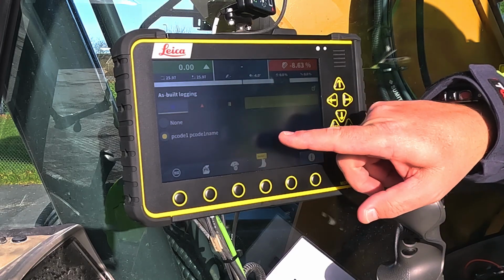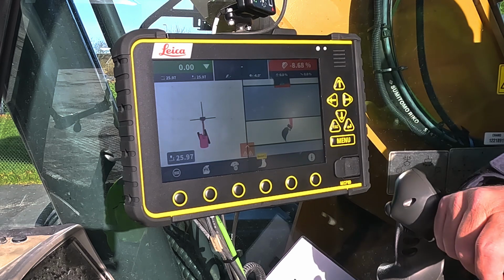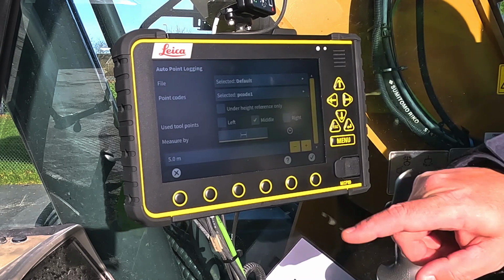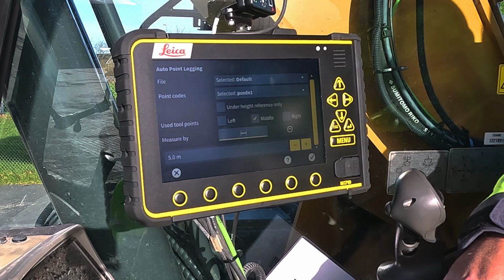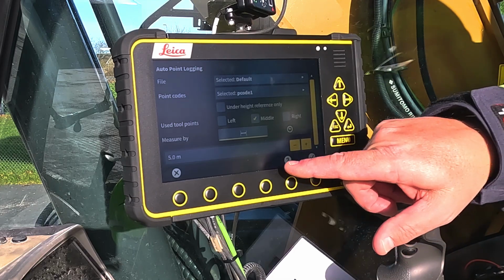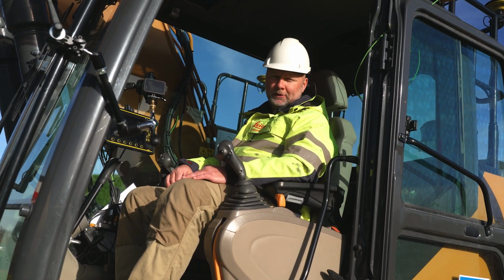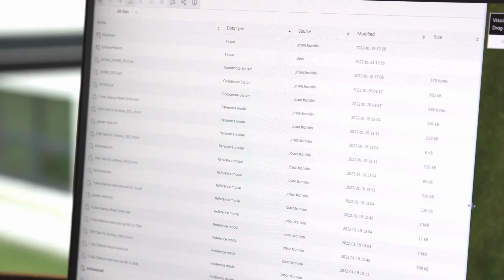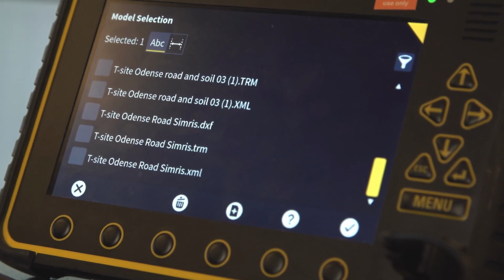Efficient As-Built Data Collection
In this video, Anders Forsell explains what As-Built data is and how construction surveyors can gather it using traditional methods with a rover, as well as directly from machines equipped with 3D Machine Control.

He details the three primary methods for logging As-Built data on these machines: Single Point Logging, Auto Point Logging, and Surface Logging, emphasising the importance of understanding these tools for effective data collection.

Contents:
00:00 Introduction
00:19 What is as-built data
01:08 How does it work
02:04 Three ways to log points
02:59 Single point logging
03:58 Auto point logging
04:33 Surface logging
05:33 What does it look like

This video features Leica Machine Control MC1 version 6.6

(ID 126XA-5.04)